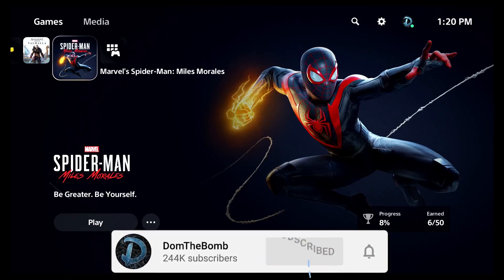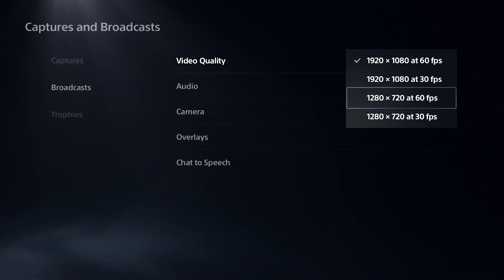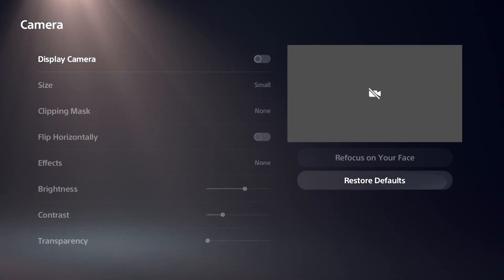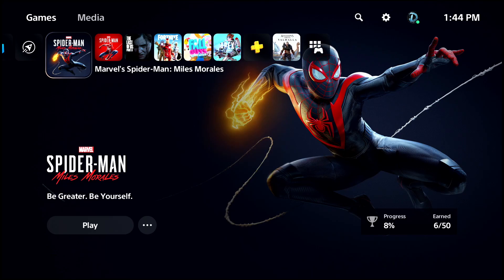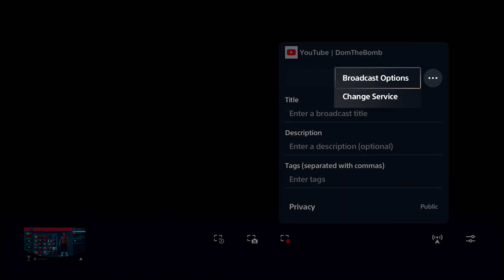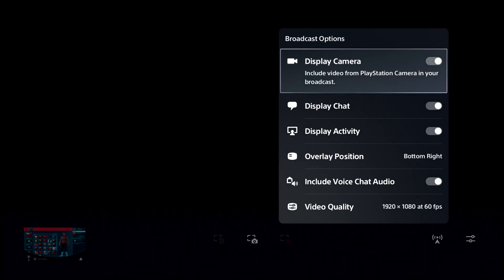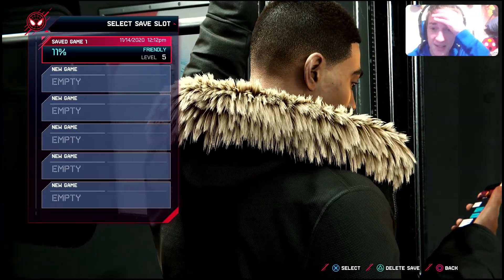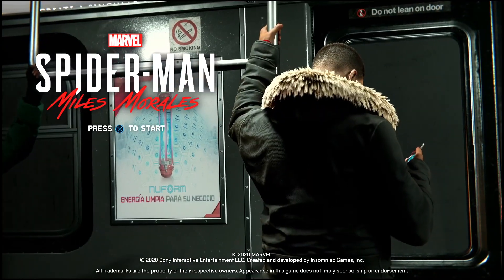HOW TO STREAM ON YOUTUBE AND TWITCH ON THE PS5 - How to Broadcast on the PS5 to Twitch and YouTube!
In today's video, I explain how you can stream and broadcast your gameplay for your live streams on your Playstation 5 to Youtube and Twitch. I also teach you all how to stream on youtube and twitch on the ps5 in 2020. This tutorial will go through the basics of broadcasting on the ps5 console with both Twitch and Youtube. I hope you all enjoy this ps5 tutorial that showcases broadcasting with the PS5. This tutorial teaches you how to stream on ps5 twitch and ps5 youtube. If you have any questions about PS5 streaming to Twitch or YouTube please let me know down below. Our goal is 1K likes!

0:00 Introduction to PS5 streaming
0:43 Broadcast settings to use
5:30 How to start a stream
6:20 YouTube/Twitch Setup
8:30 Test stream
11:30 Final Tips

✅Become a Member of my YouTube Channel by clicking the JOIN button or clicking the link, as you will get exclusive emotes, a green name to stand out more, an exclusive member badge, and more perks.

Upload by DomTheBomb